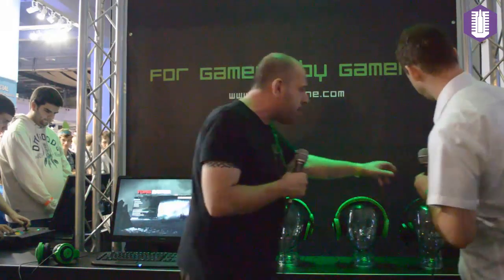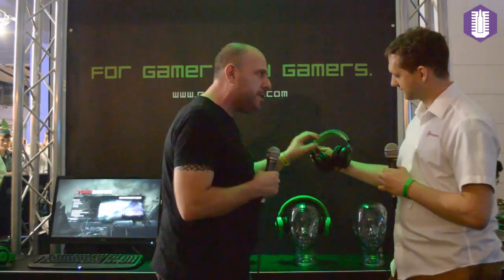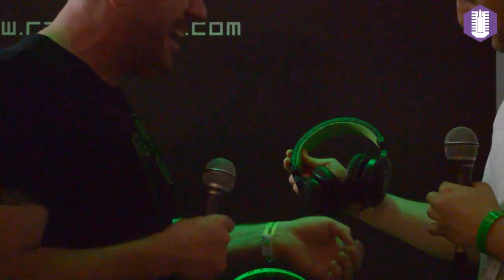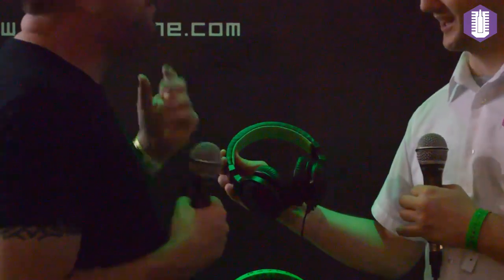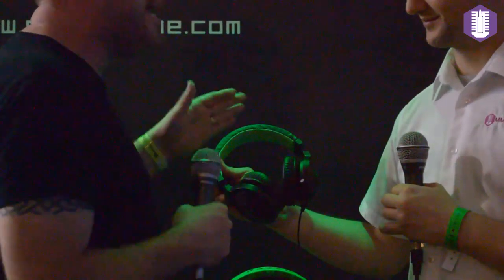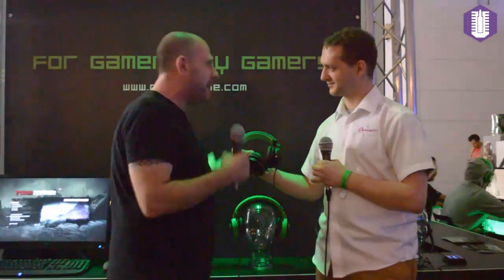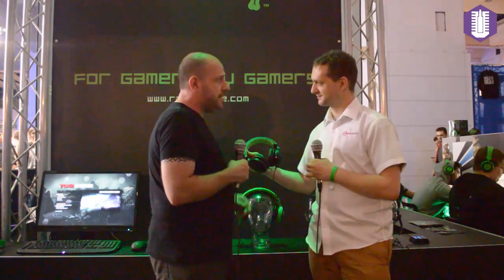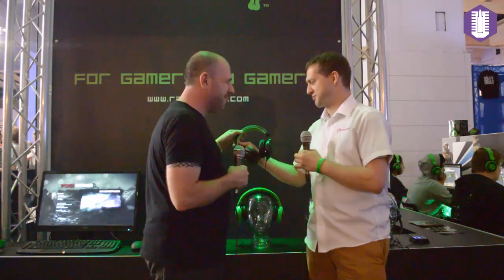Razer's New Peripherals for MMO Gamers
Nick from Razer shows us the new peripherals for MMO gamers.  for some interesting Razer giveaways!